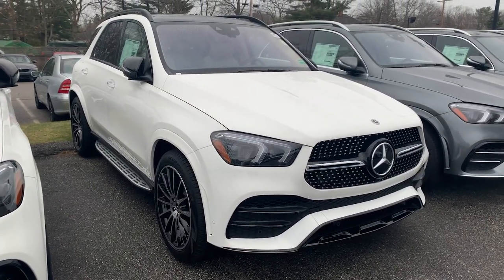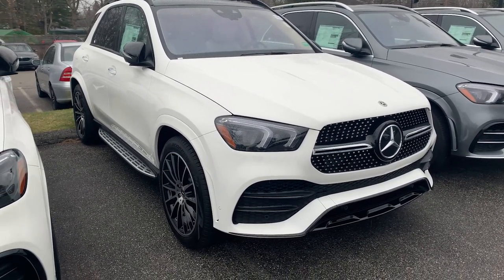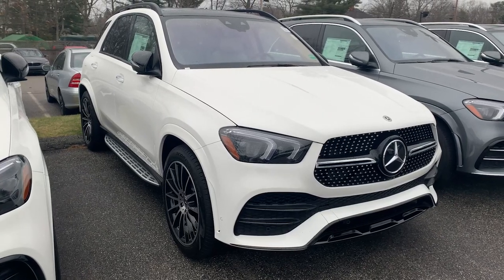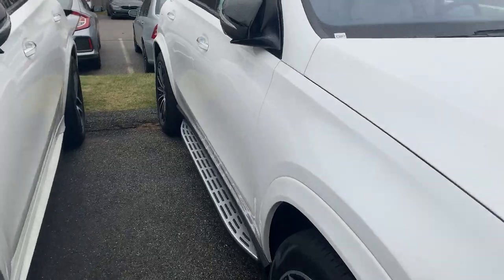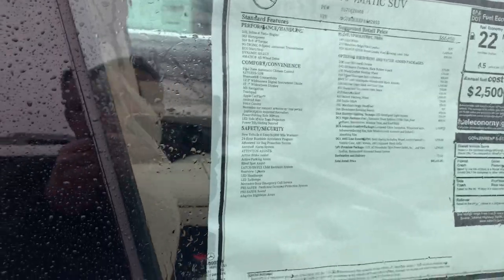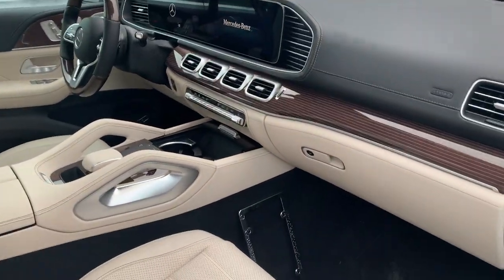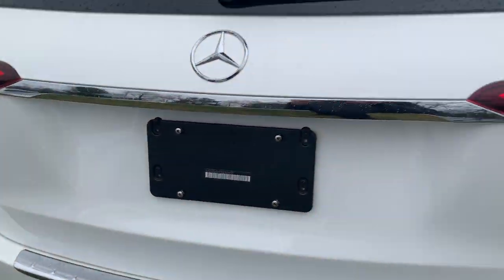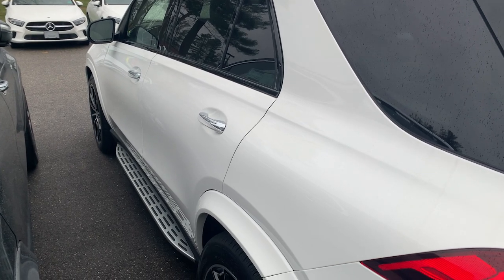2023 Mercedes-Benz GLE 450 SUV | Video Tour with Bob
This Mercedes-Benz includes:
POLAR WHITE
PASSENGER SEAT MEMORY
Seat Memory
DESIGNO BROWN LINDEN WOOD FLOWING LINES WOOD TRIM
Woodgrain Interior Trim
AMG LINE EXTERIOR
NIGHT PACKAGE
Privacy Glass
PANORAMA POWER TILT/SLIDING SUNROOF
Panoramic Roof
Generic Sun/Moonroof
Sun/Moonroof
ALL-SEASON FRONT
MB-TEX DASHBOARD
LOAD SILL PROTECTION (PIO)
WHEELS: 21" AMG MULTISPOKE W/BLACK ACCENTS
Tires - Front Performance
Aluminum Wheels
Tires - Rear Performance
ACOUSTIC COMFORT PACKAGE
ILLUMINATED RUNNING BOARDS
Running Boards/Side Steps
MACCHIATO/BLACK, LEATHER SEAT TRIM
Leather Seats
MACCHIATO HEADLINER
TRAILER HITCH
Tow Hitch
WOOD/LEATHER STEERING WHEEL
PREMIUM PACKAGE
Automatic Parking
Back-Up Camera
EXTERIOR LIGHTING PACKAGE
LED Headlights
Headlights-Auto-Leveling

Want more room? Want more style? This Mercedes-Benz GLE GLE 450 is the vehicle for you. Pull up in the vehicle and the valet will want to parked on the front row. This Mercedes-Benz GLE GLE 450 is the vehicle others dream to own. Don't miss your chance to make it your new ride.

No matter the weather conditions or terrain, this Polar White AWD Mercedes-Benz GLE GLE 450 handles with an elegant confidence. Fine interior appointments complement this vehicle's unprecedented performance. Added comfort with contemporary style is the leather interior to heighten the quality and craftsmanship for the Mercedes-Benz GLE GLE 450.

137 U.S. Route 1
Scarborough, Maine 04074
Contact Bob Holzhacker:
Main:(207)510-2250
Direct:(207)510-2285